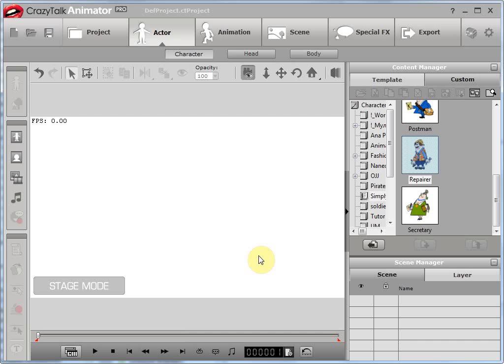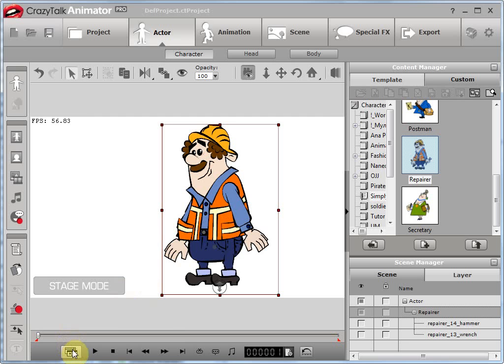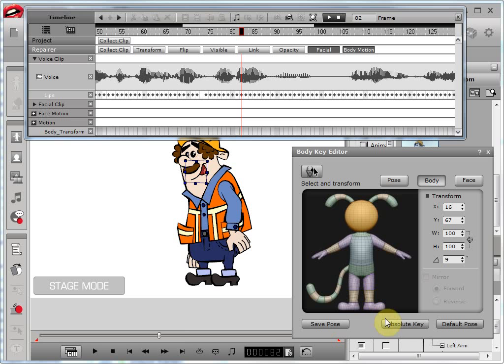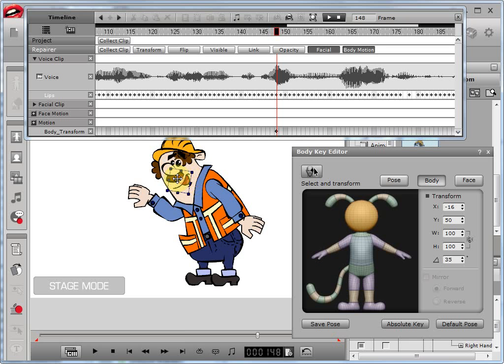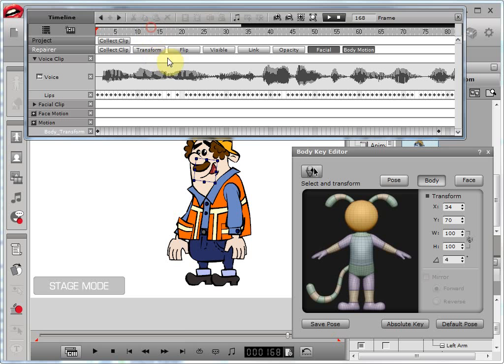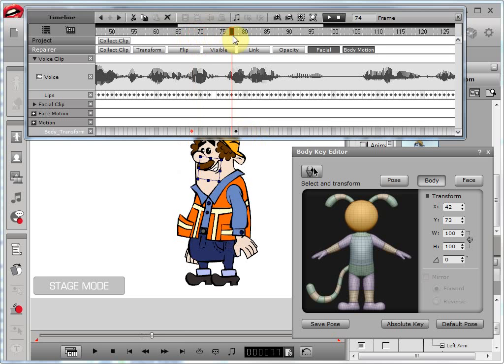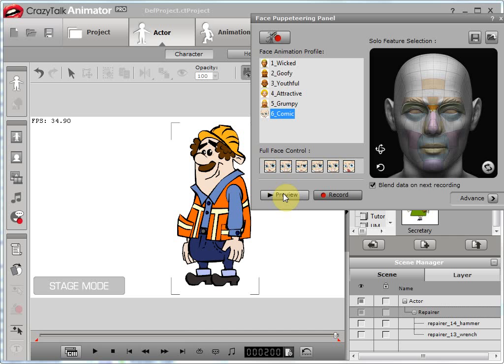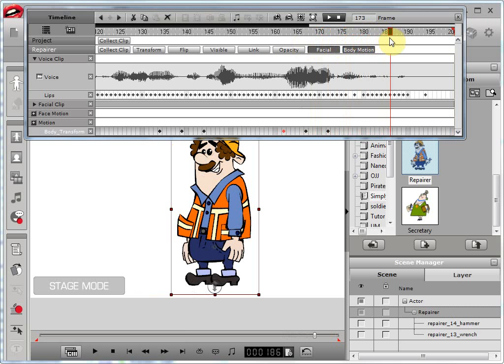Animating a dialog in CrazyTalk Animator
Welcome! :)